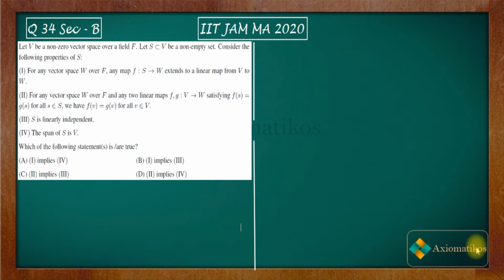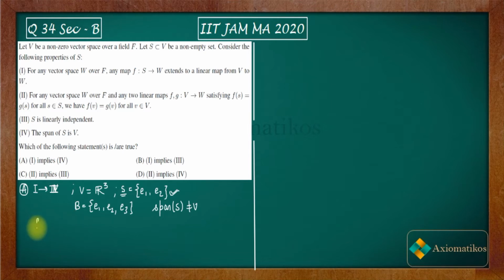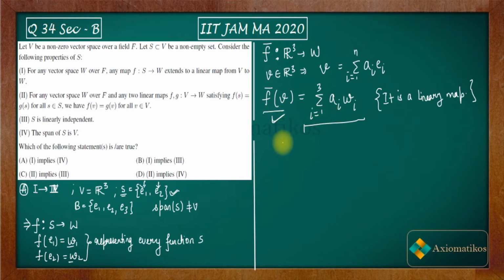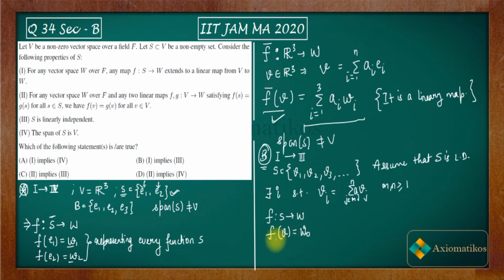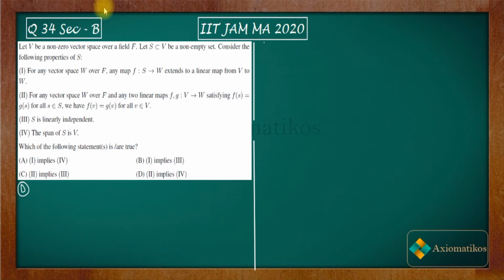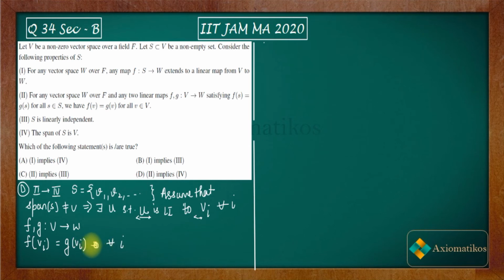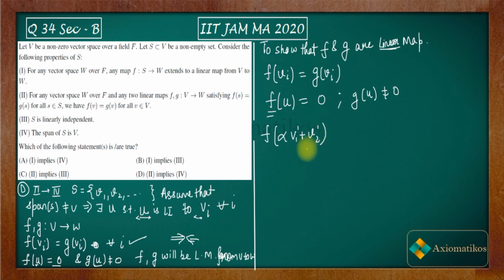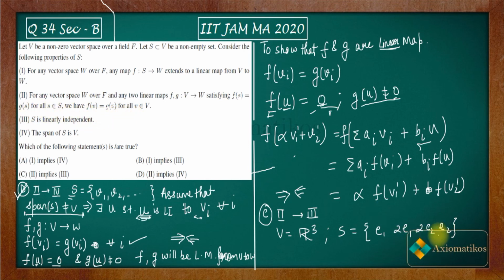IIT JAM 2020 Mathematics solutions Question 34| Linear Algebra |Linear Map|Independence|Spanning Set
IIT JAM Math 2020 Solution Series
Question 34
Linear Algebra

Question Paper
2021, 2020, June 2018 and 2017

IIT JAM 2020 Q34